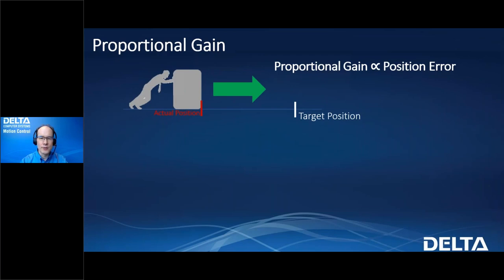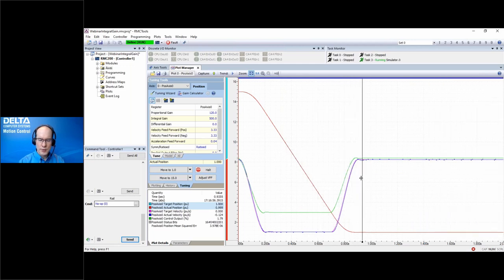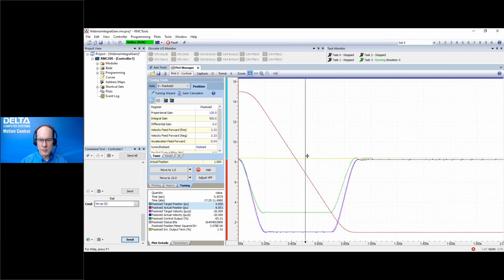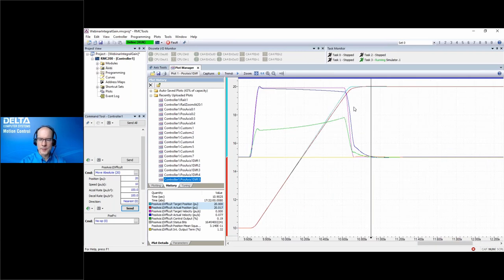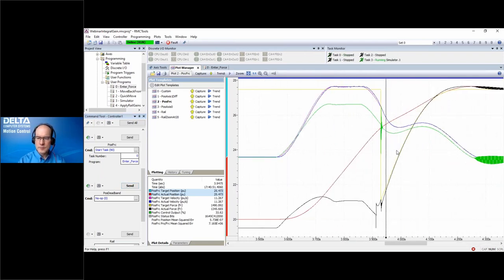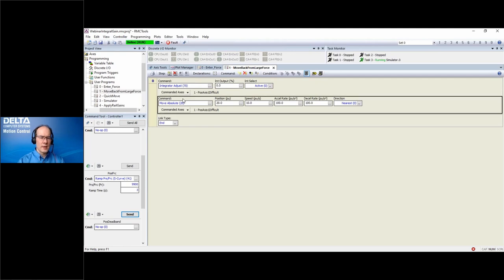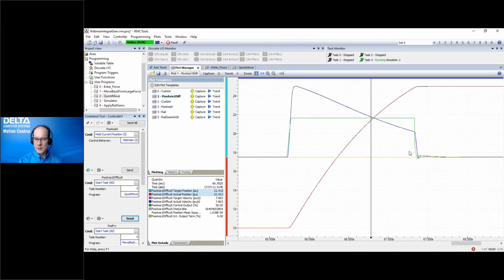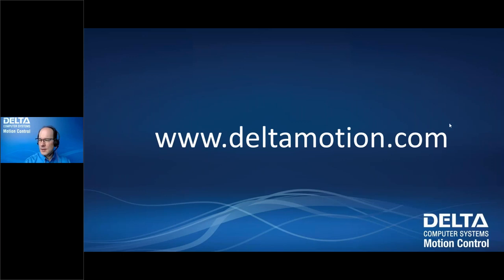All About The Integral Gain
It is taught in basic lessons about PID control that the Integral gain "winds up" during a commanded move, but what is the purpose of the Integral gain, and how can it be properly used or misused? Delta Motion Product Manager Jacob Paso explores the Integral gain, showing how confusion can lead to frustrating system behavior, and ways that the powerful commands within RMCTools can be set to use different Integral gain behavior.

This session will presume that viewers are familiar with RMCTools - there are a series of free introductory videos on Delta's

00:00
00:28 Review of Proportional Gain
03:11 Integral Gain
06:47 RMCTools example: Proportional only, Proportional + Integral
09:11 Adding Feed Forwards
11:25 Acceleration Feed Forward
13:09 Example using Feed Forwards
16:48 Integrator causing overshoot
18:29 Integrator modes with examples
26:26 Hold Position Command: Integrator options with examples
30:22 Transition between Modes with examples
35:45 Trick: Resetting the Ingegrator
44:41 The Integrator in the Quick Move command
49:16 Trick: Deadband tolerance with example
55:25 Integral gain tuning suggestions